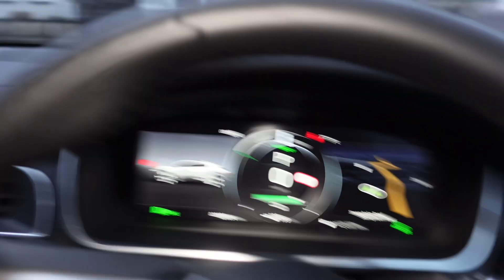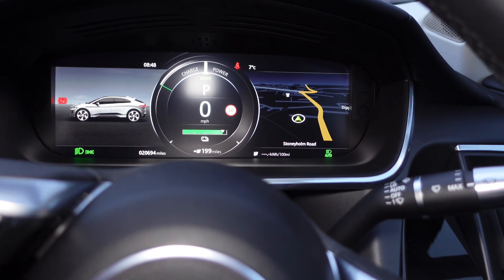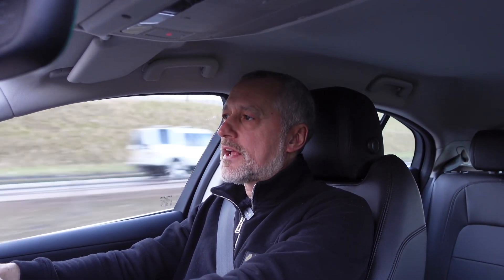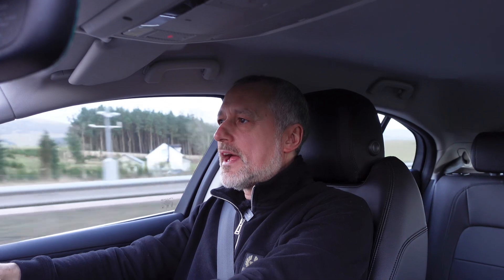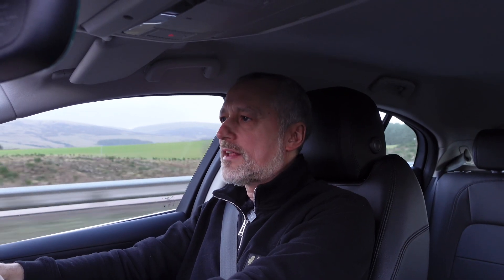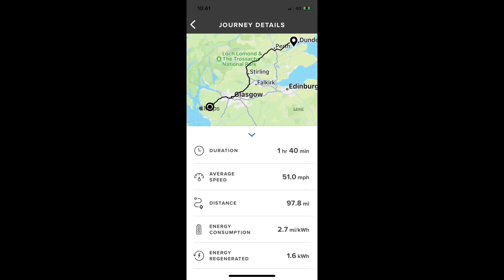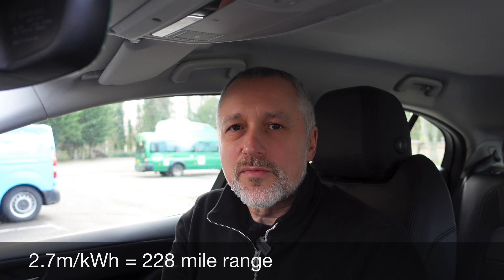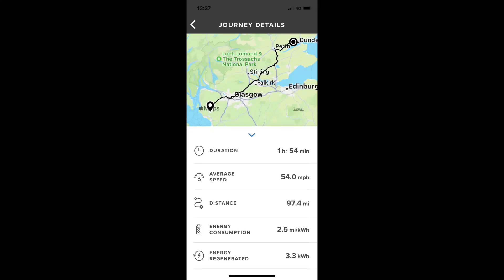Jaguar I-PACE range test with Tesla open charging!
In this video I take a 200 mile round trip to test the range of the I-PACE at 7 degrees C. How will the battery perform and does preconditioning the battery make much of a difference? I also get to try out Tesla open charging for the first time! See my other video on how to charge a non-Tesla on a Tesla charger (link below)